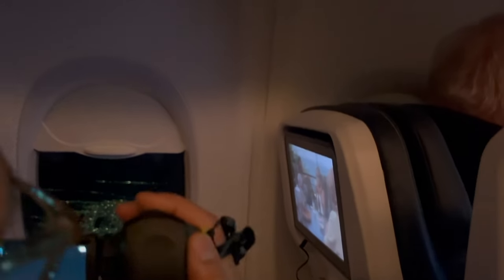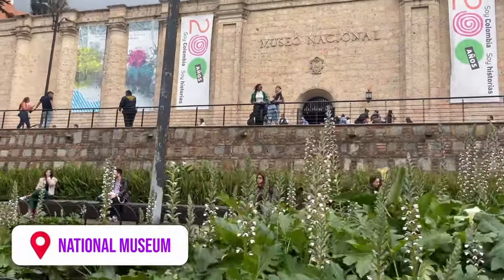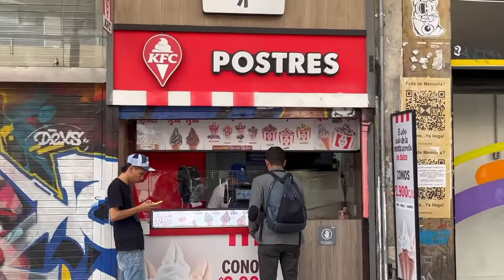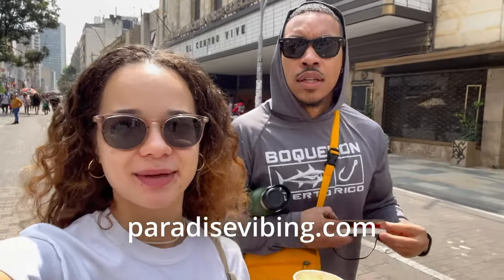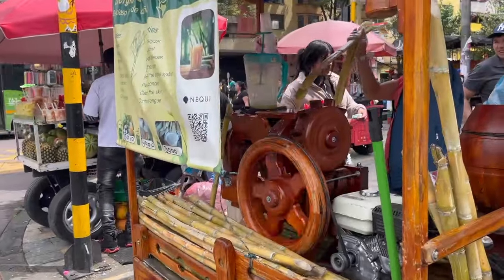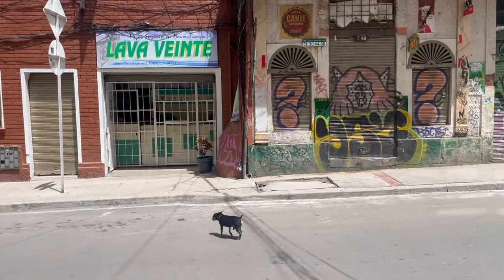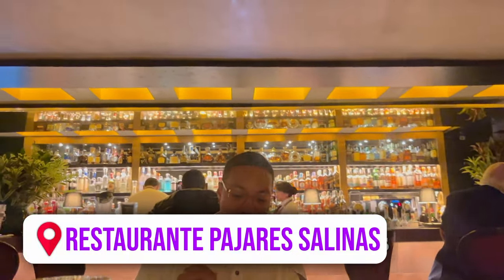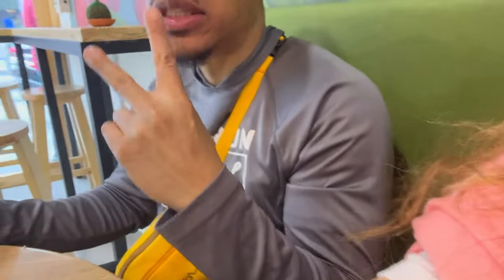Is Bogotá, Columbia really dangerous? True thoughts on living in Bogotà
Come walk through a week with us in the capital of Columbia. The city of 12 million people yet somehow the safest capital in South America. The elevation is a bit over 8,000 feet. Stick around next week to see us climb to over 10,000 feet as we hike the Monserrat.

Week 1 was the gloomiest time with daily rain and many clouds. I'm happy to say it cleared up for the remaining weeks we are here which means more places and content to bring to you loves! :)

My true thoughts: the calmness in the air is unmatched. With the amount of people here, the respect is unlike anything I've experienced in the US-- absolutely respectful and kind. Although there is a slight language barrier for our first time of having no choice but to use our Spanish, the locals understand my Spanglish and are so kind and gentle with us. The experience has also amplified the position of using body language. With a basic foundation of Spanish mixed with body language (and a translate app if you're like my fiance), you can move around in Bogotà with no issues. The urban planning is well thought out and motorcyclists are the main characters on the streets, more to show in the following weeks!

I hope you enjoy. Our  Day 1 - Day 7 of 27.

Xoxo,
Shana & Idus